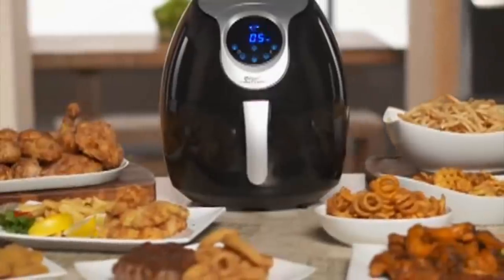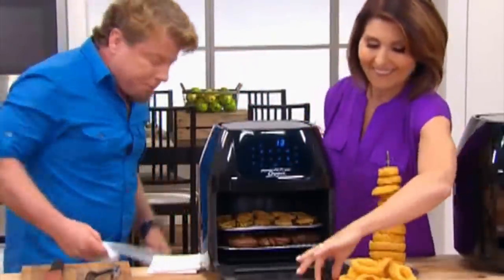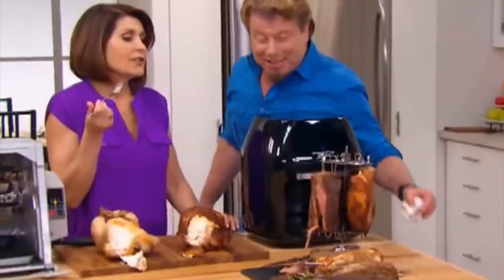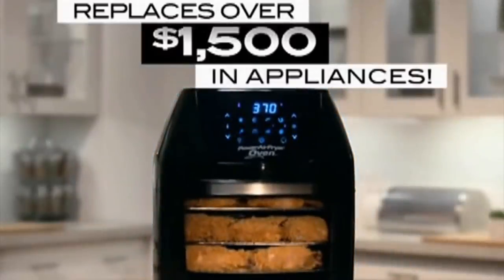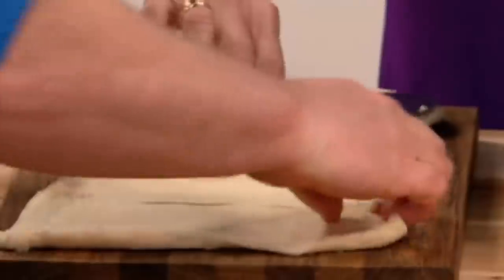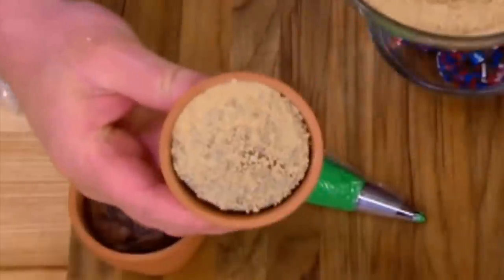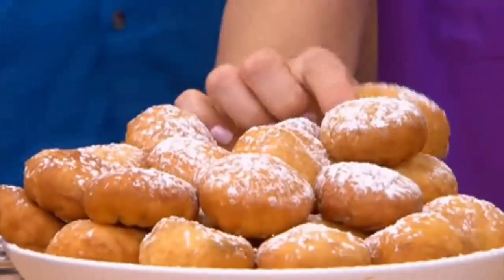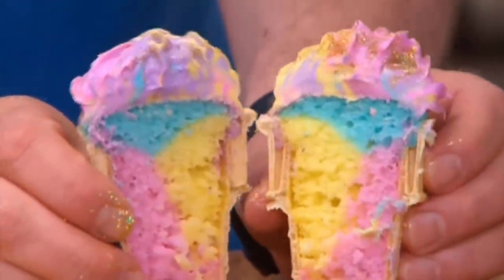Power Air-Fryer Oven Paid Program [HD]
my server yell at me on Discord if I did something wrong, username - ahdollaryt

Remember the Power Air-Fryer XL that fried food without oil or whatever (See the infomercial Well, it was so successful that they made it better by increasing the capacity and giving it more functions than what the last one had (rotisserie cooking and food dehydration). Yup, it's back and better than ever. And of course, the host for this program is none other than Eric Thiess, the guy who is obsessed with the lack of oil. He doesn't say that cleanup is a breeze or that you don't need oil as much as he did in the last one, but he does mention no oil nonetheless. Again, I like the idea of the product, it's certainly an improvement from the last one, but the acting in this is crap. But hey, it's an infomercial so what do you expect?